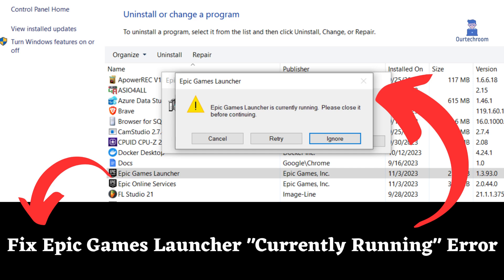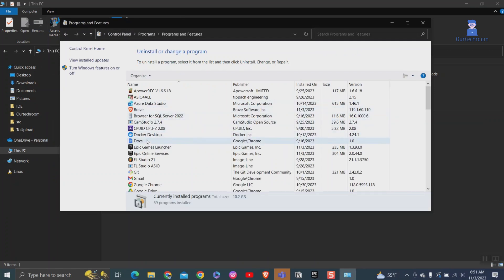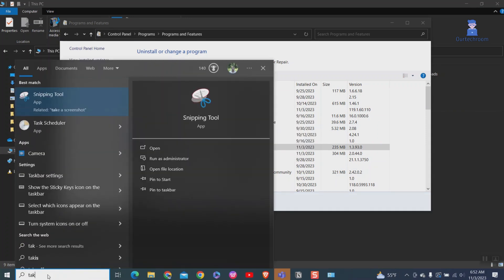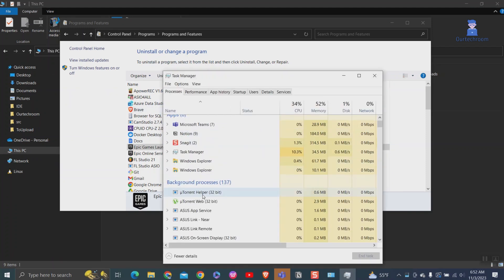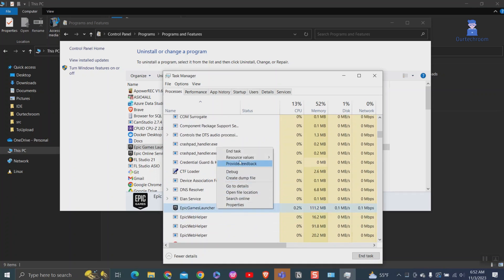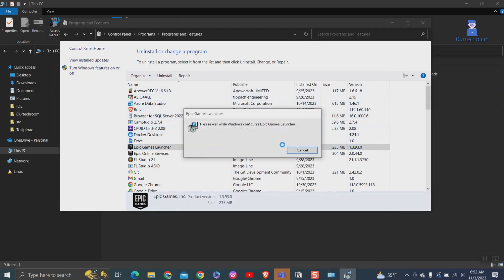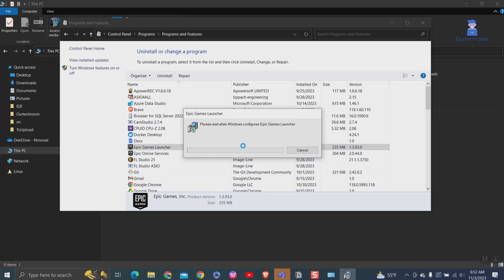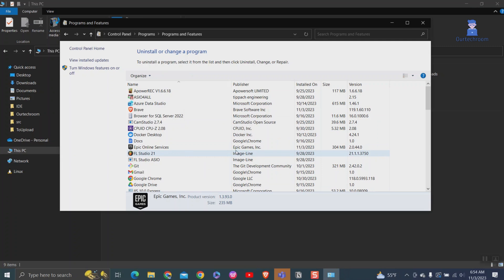How to Fix Epic Games Launcher "Currently Running" Error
In this video I will fix Epic Games Launcher "Currently Running" Error. While you are trying to uninstall Epic Launcher then you will basically get that error and to solve this issue you have to close all running instance of Epic Launcher and I am doing the same.